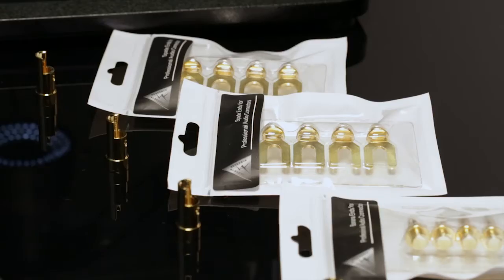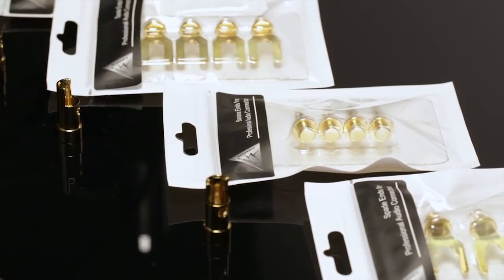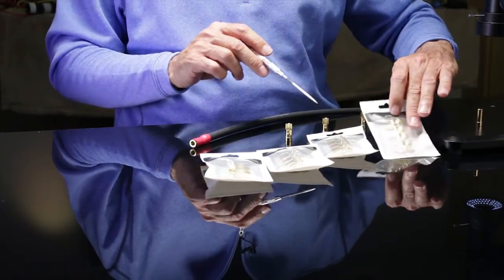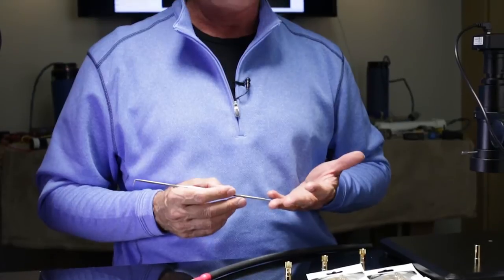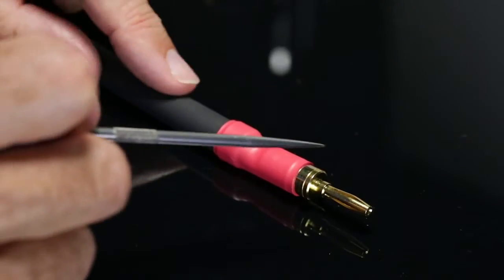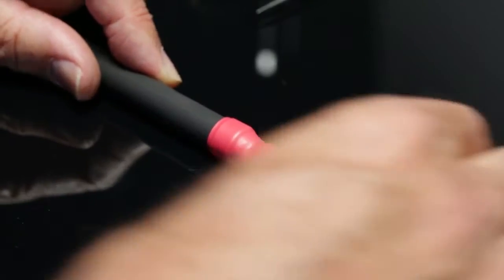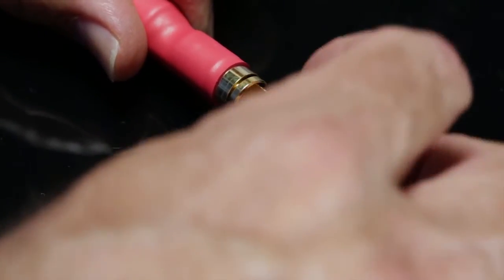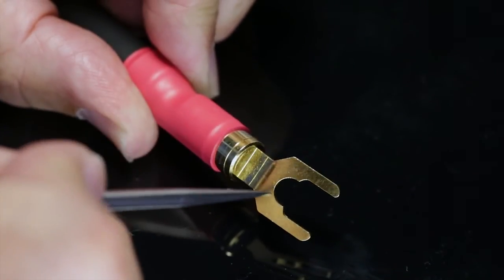STIS Interchangeable Terminals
Designer Caelin Gabriel explains the development of Shunyata’s interchangeable terminal system for speaker cables (STIS). The STIS connection system eliminates the need for re-termination and offers a wide variety of connection alternatives that perform without compromise.